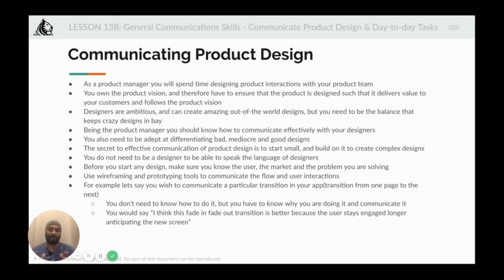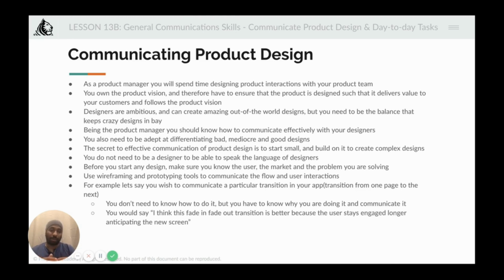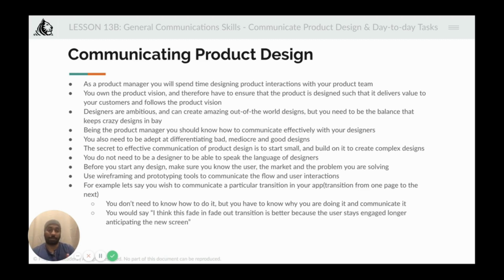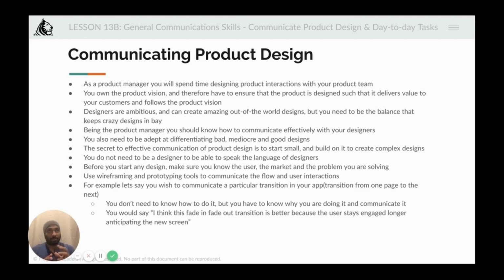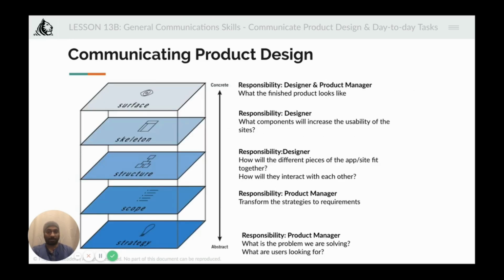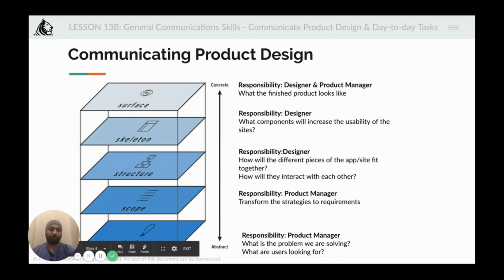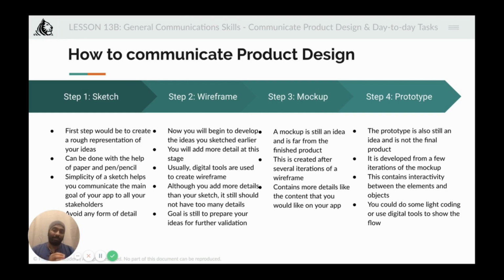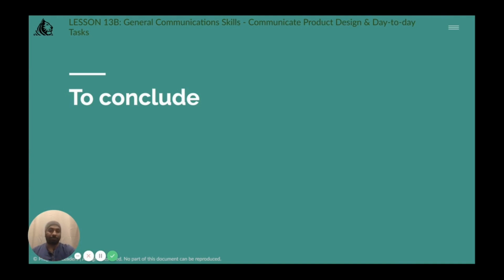Lesson 13B - Mastering Product Design Communication Skills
Learn how to effectively communicate product design as a product manager. Discover the key
steps and strategies to collaborate with designers, articulate design expectations, and ensure
practical and user-friendly solutions. Enhance your communication skills and fast-track your
product development journey.

Why Watch
1. Gain insights into the importance of product design communication in creating successful
products.
2. Learn how to balance creative and pragmatic design to meet user expectations.
3. Understand the role of effective communication in working with designers and other
stakeholders.
4. Explore the process of sketching, wireframing, mockups, and prototyping to convey design
ideas.
5. Discover essential tips and strategies for day-to-day product management tasks.

Chapters
0:00 - Introduction
0:22 - Importance of Product Design Communication
1:49 - Balancing Creativity and Pragmatism
3:57 - Communicating with Designers
5:28 - Tools for Communicating Design
7:20 - Day-to-Day Product Management Tasks
9:25 - Conclusion

Summary
In this video, you will learn the art of effective product design communication as a product
manager. Understand the significance of balancing creativity and pragmatism in design, and
discover how to articulate design expectations to your team. Explore the different tools and
techniques for communicating design, such as sketching, wireframing, and prototyping. Gain

insights into the day-to-day tasks of a product manager and enhance your communication skills
for successful product development.

🌟 Recommended PM Resources:
Enhance your product management skills with our curated resources: